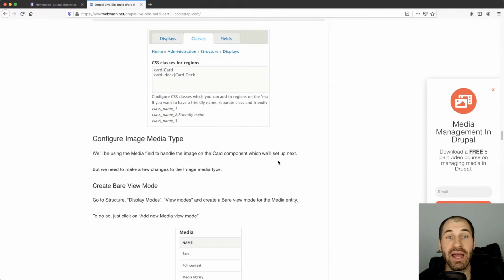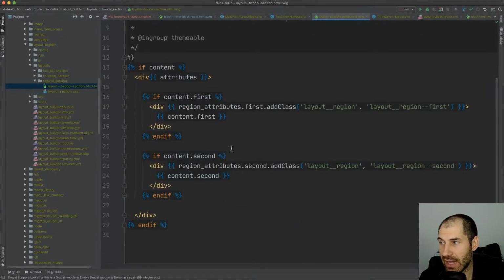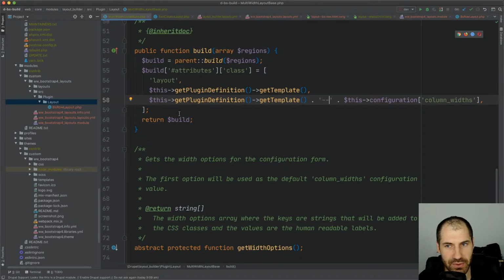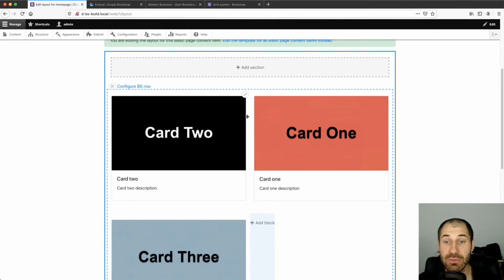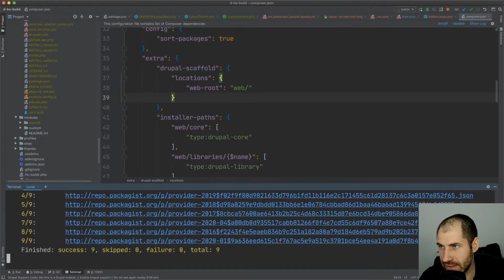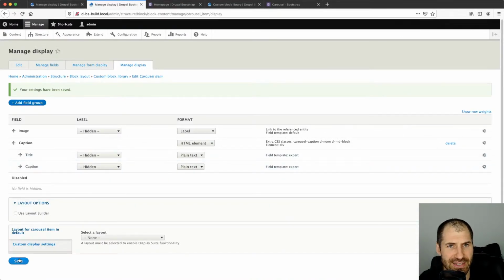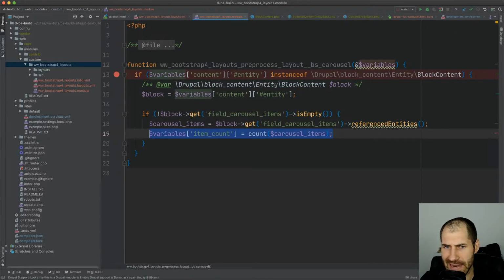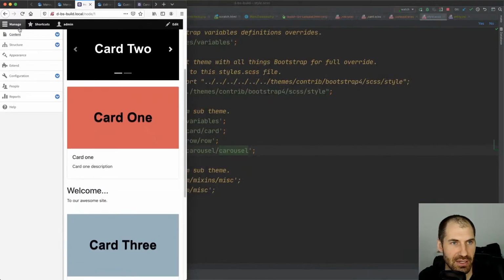Drupal Live Site Build (Part 2) - Create Layout Builder Section, Bootstrap Carousel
Part 2 of the Drupal live site build series using Bootstrap.

Looking for Drupal hosting?
Read our full tutorial; How to Host and Deploy Drupal Sites using Cloudways

Table of contents:
00:00 Introduction
01:39 Discuss bugs from last live stream
09:37 Create custom module for layouts
19:33 Review layout code
22:04 Start creating custom layout
25:37 Create layout plugin class
28:00 Create twig template for layout
31:46 Install custom module
33:46 Delete inline block template (no longer needed)
37:36 Discuss what needs to be implemented in new layout
39:05 Implement custom code in new layout
42:49 Debug build method in layout class
47:53 Override the build method in layout class to add custom classes
54:08 Review Bootstrap 4 grid system and necessary classes
57:37 Create custom method to determine grid width
1:03:04 Fix "Add block" button
1:11:15 Discuss implementing carousel
1:14:55 Discuss bug with Paragraphs module and block types
1:17:43 Create Carousel block type
1:22:12 Download Inline Entity Form
1:23:14 Create Carousel item block type
1:25:21 Create Carousel items field
1:27:20 Configure the Inline Entity Form widget
1:33:25 Start implementing Bootstrap carousel markup
1:34:27 Create new carousel layout
1:42:16 Customize Carousel item entity
1:52:14 Implement preprocess function
2:05:31 Implement markup changes in Twig
2:16:49 Change image style size
2:19:52 Create carousel Sass file
2:23:30 Discuss next live streams

Composer:
composer require drupal/inline_entity_form

Drush:
drush generate module